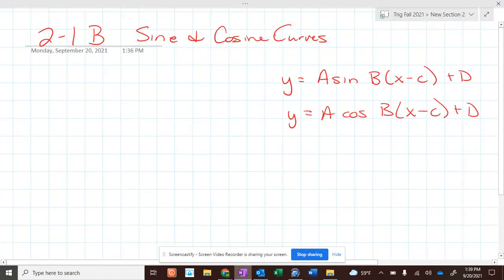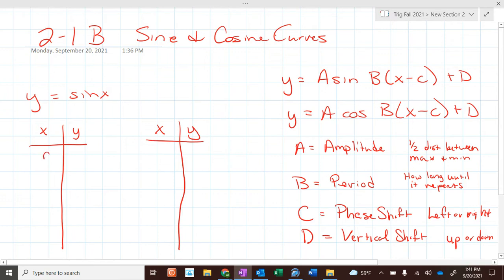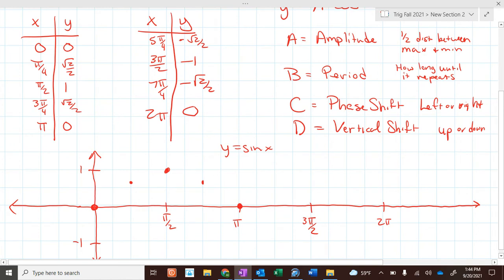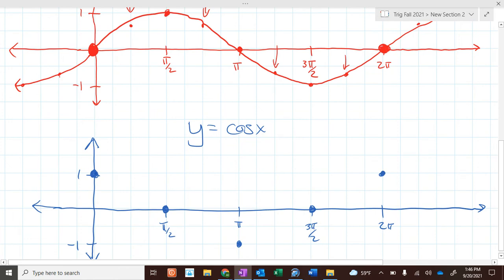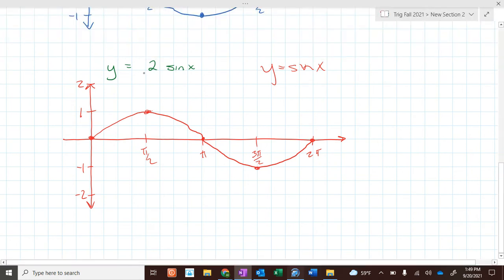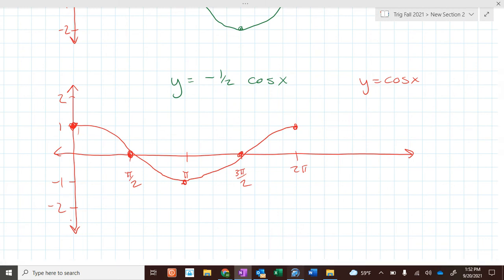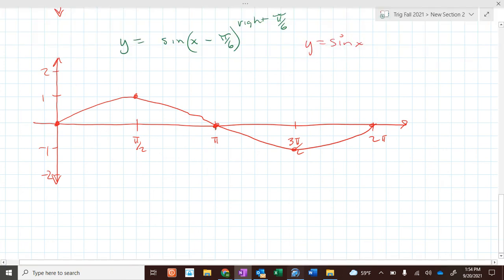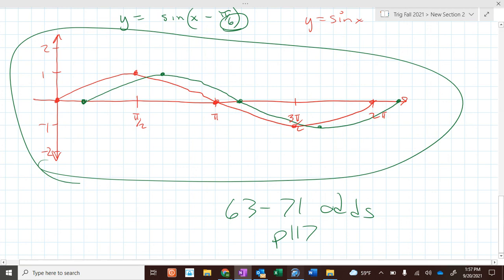Trig Fall 2021 2.1B